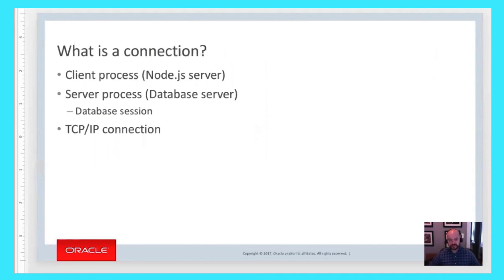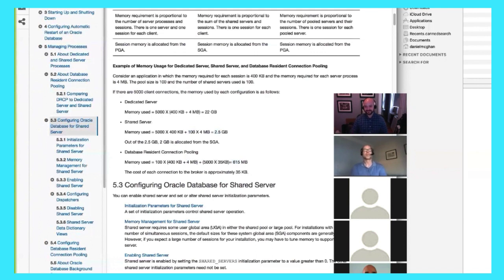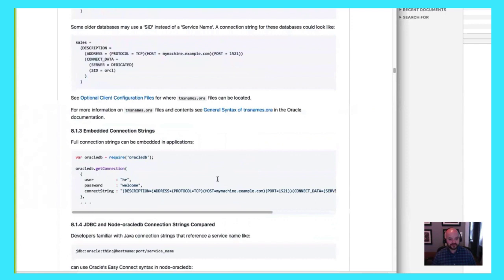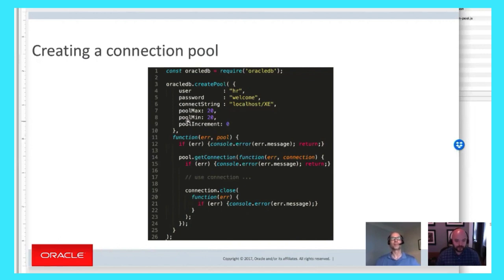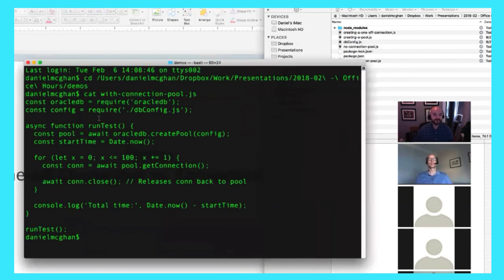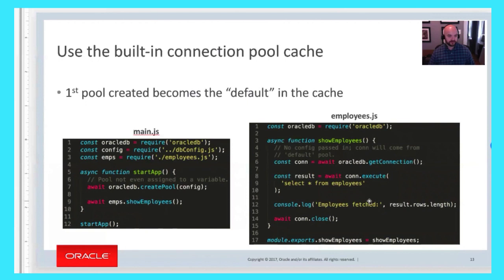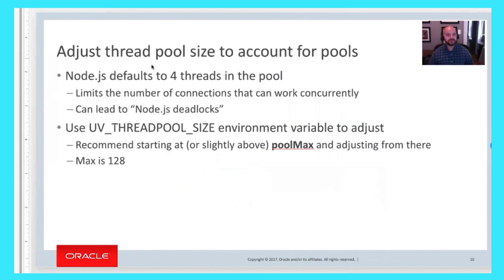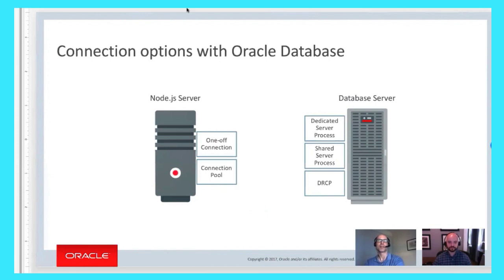Javascript and Oracle - Connection Management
Held in February 2018

Dan McGhan explores how to manage connections with node-oracledb, the Node.js driver for Oracle Database.